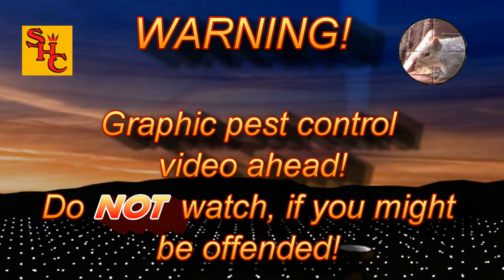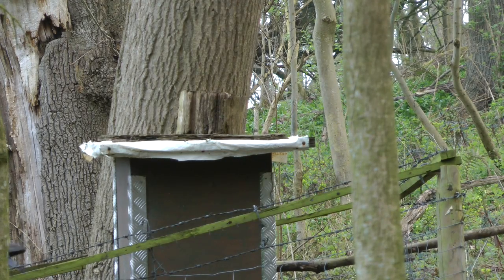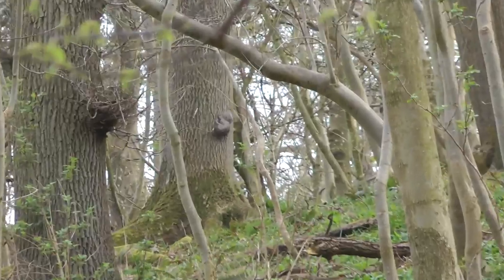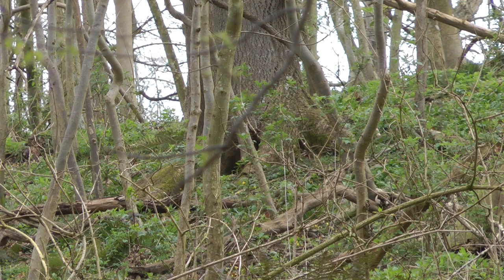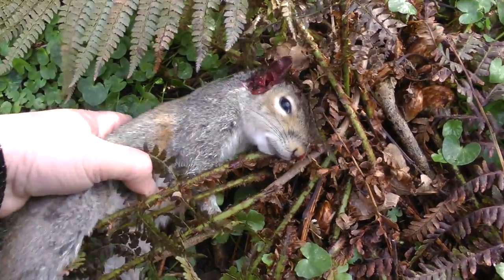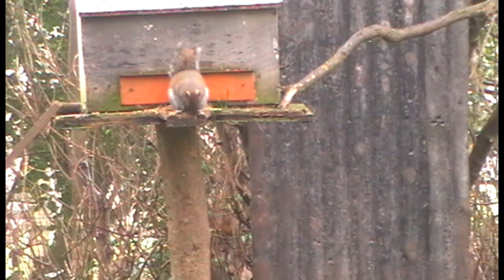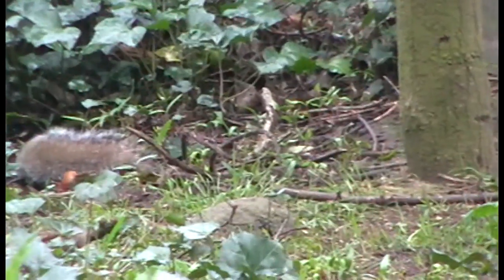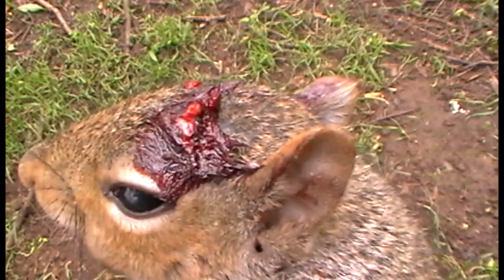Pest Control with Air Rifles - You Live and Learn.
We have been trying to get some reluctant squirrels to feed by using a peanut feeder. It's all very educational. Watch what happens when I turn up to shoot!
If you would like to donate any money to our efforts